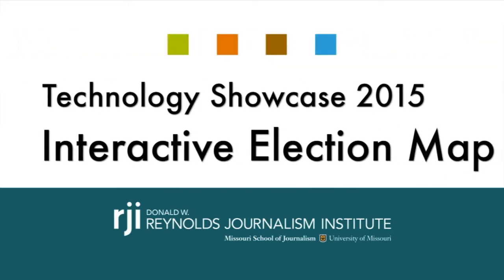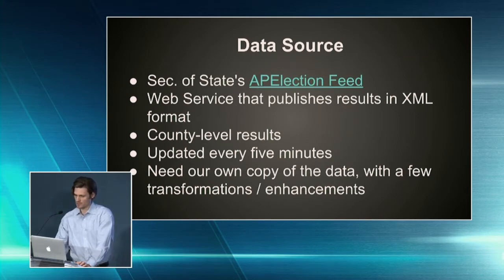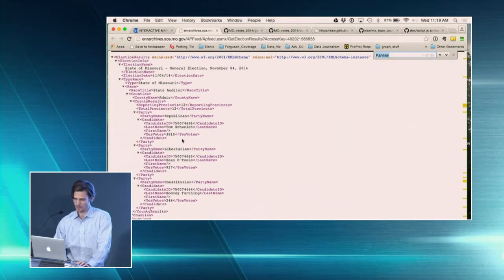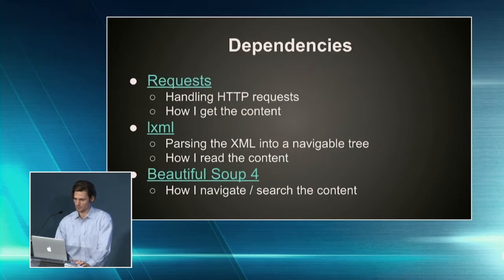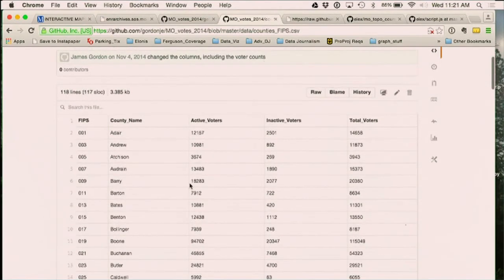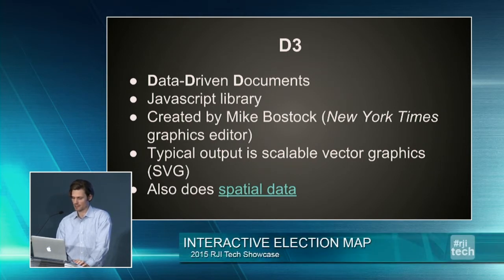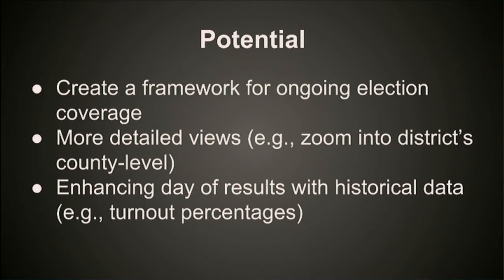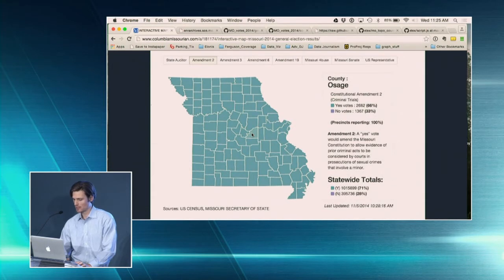2015 RJI Tech Showcase: Interactive Election Map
This Missourian data visualization project allowed users to pick 2014 general election races, roll over an interactive map and explore data on those races from the Missouri Secretary of State’s office.

Members: James Gordon, Travis Hartman and Roman Kolgushev